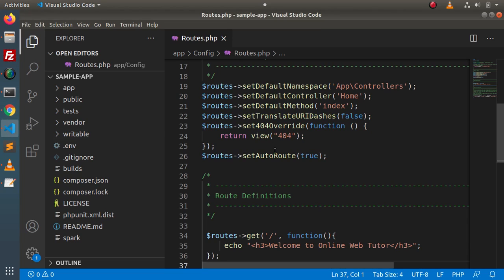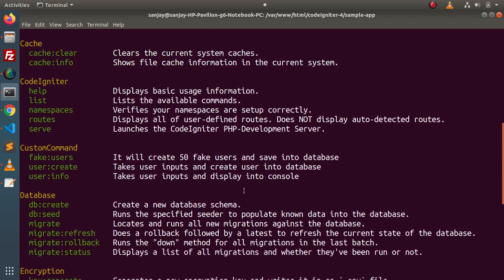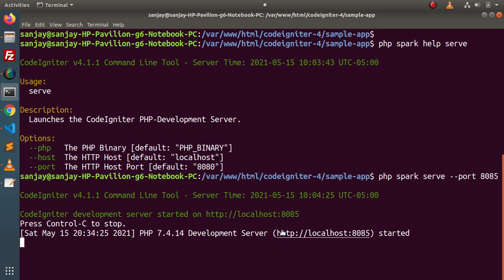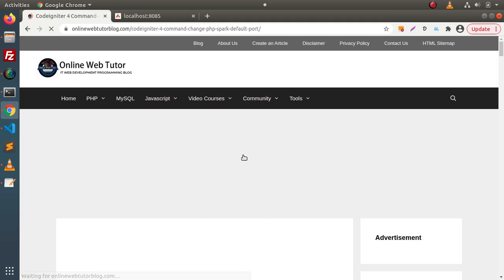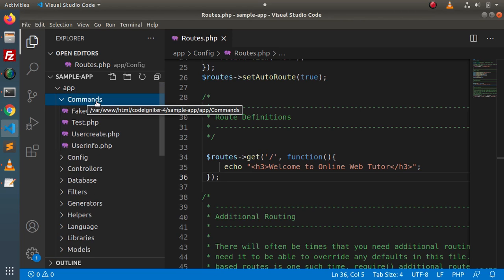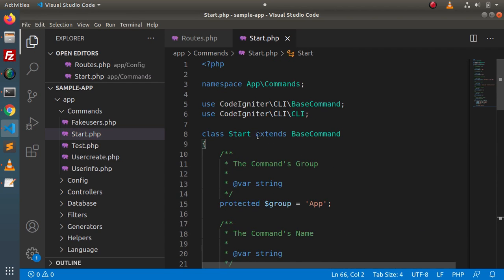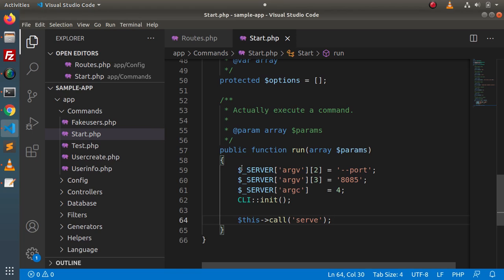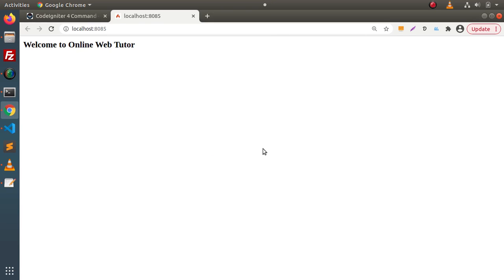Advance CodeIgniter 4 Framework Tutorials #8 How To Change Default PORT of Development Server